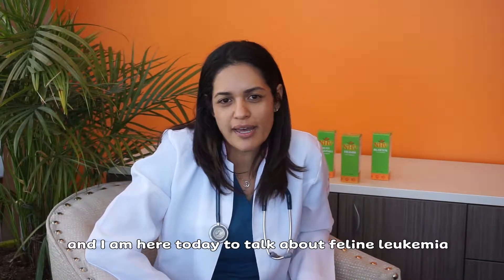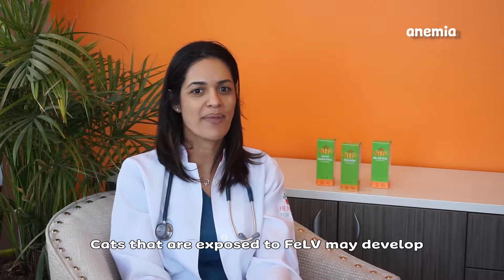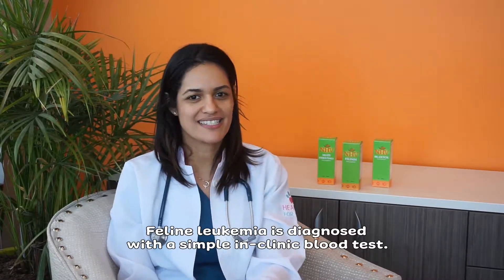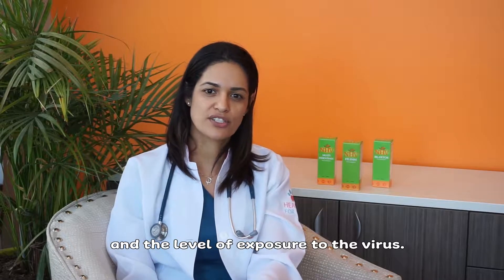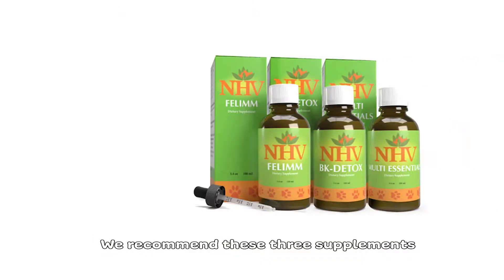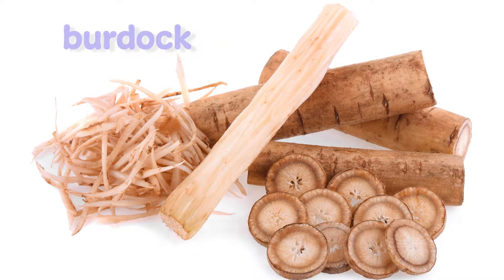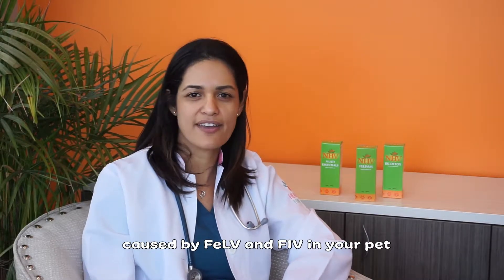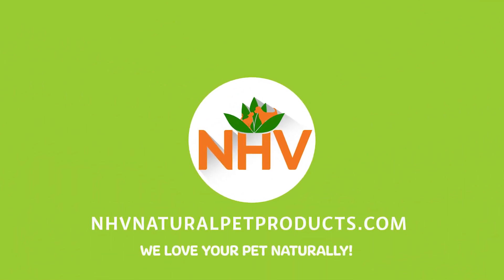Understanding Feline Leukemia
A diagnosis of Feline Leukemia (FeLV) is not a death sentence for your cat. Cats can still live a happy and full life with FeLV, with the right amount of love and support. ❤

NHV's in-house veterinarian Dr Amanda explains what Feline Leukemia is and offers some guidance of how to care for your FeLV+ cat. We are here for you and your feline warrior every step of the way, our pet experts are only a message or phone call away.  🤗❤